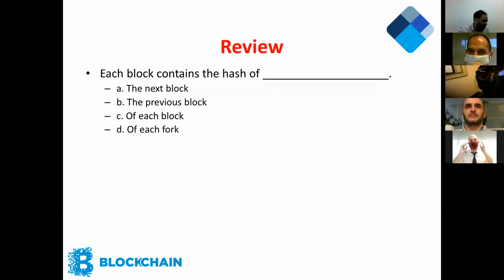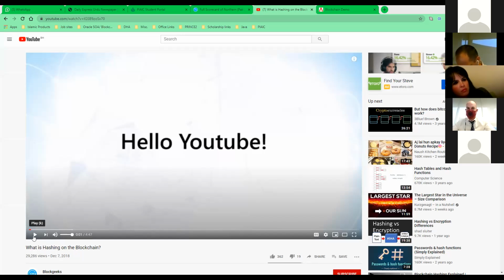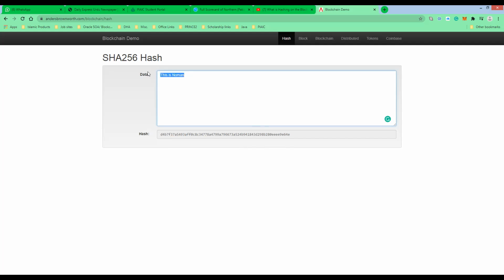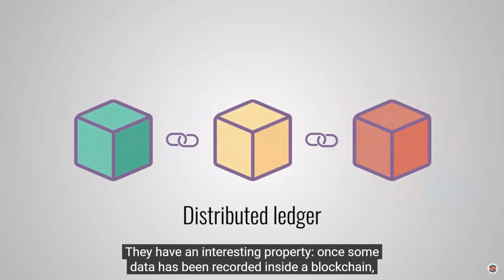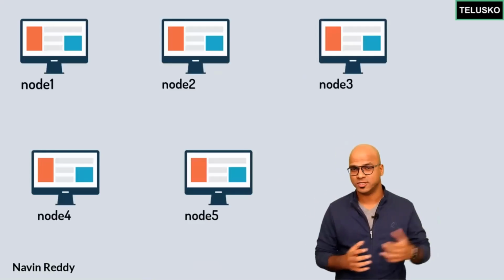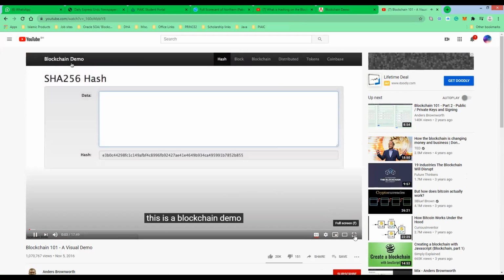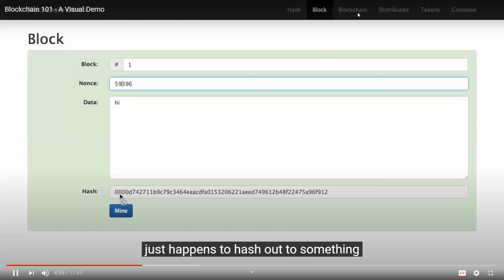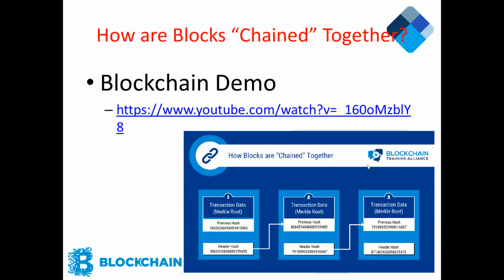Fundamentals of Blockchain Lecture 6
Course Description: Many experts are predicting that Blockchain will take over the world, and it will have a bigger impact on the world than the Internet. Worldwide over two billion people don’t have access to financial services. They are outside the normal financial system and are considered unbanked people of this world. Most of these people live in the emerging countries like Albania and Pakistan. These unbanked don’t have direct access to deposit accounts, credits, money transfers or insurance.
Financial inclusion driven by Blockchain, decentralized apps, and fintech will transform their lives by bring them out of poverty and helping them improve their lives.

Required Equipment for this course: Computer/ laptop with internet connection

Course Outline:
Fundamentals of Blockchain
1.       Introduction
2.       Public and private keys
3.       Hashing
4.       Merkle Tree
5.       Proof of work
6.       Other Consensus Algorithms
7.       Transaction
8.       How Blocks are created?
9.       Bitcoin and Blockchain